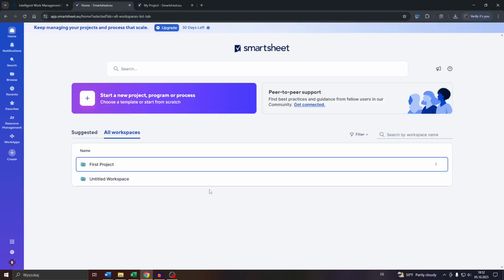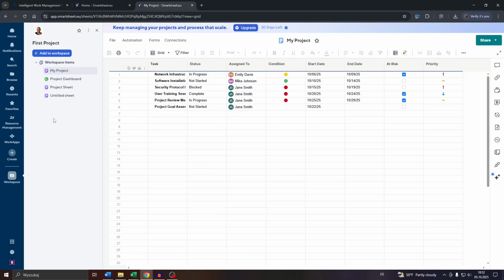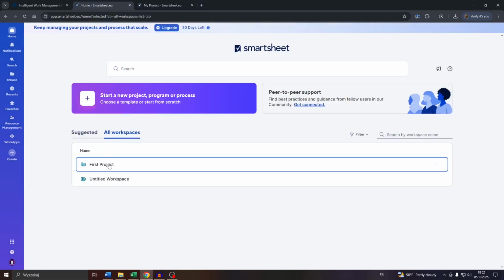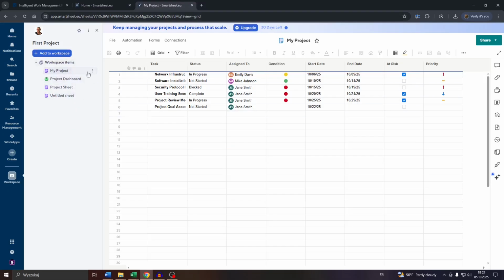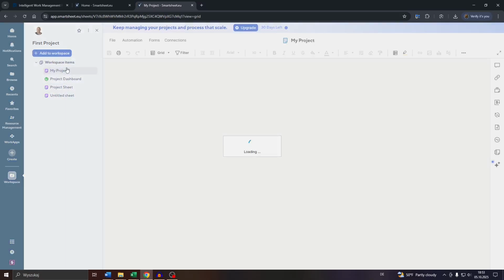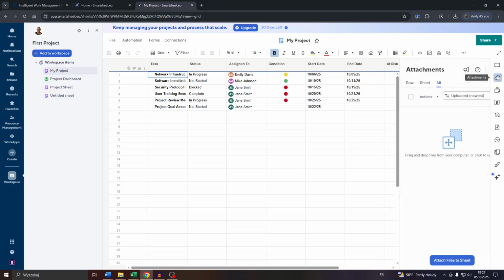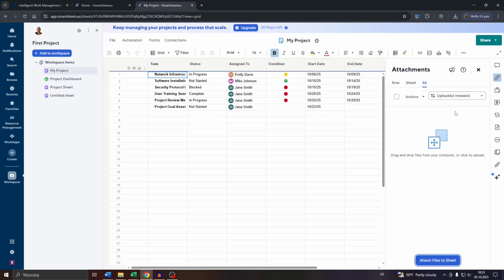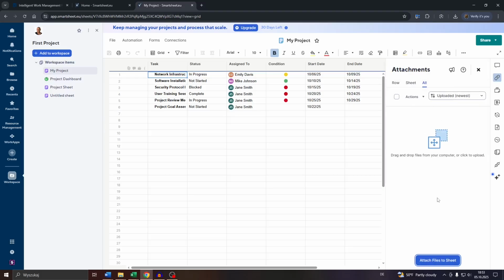How to Add Attachment to Sheet in Smartsheet — Step by Step Smartsheet Tutorial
Learn how to add and manage attachments within your Smartsheet sheets for easier collaboration.

If you're interested in learning more about how to use Smartsheet, you may learn how to export a sheet to Excel on Smartsheet step by step, too, in this tutorial